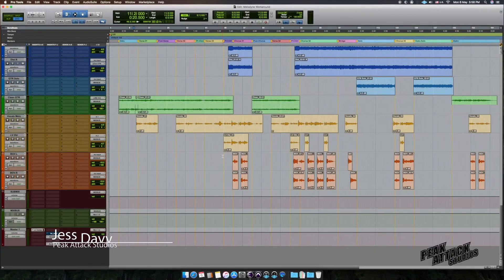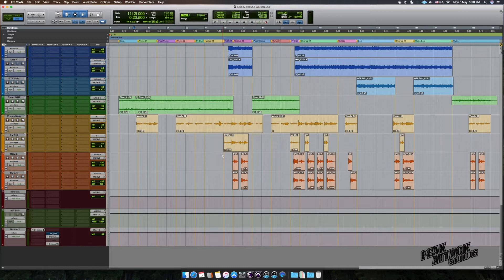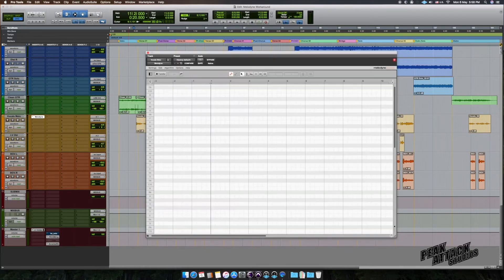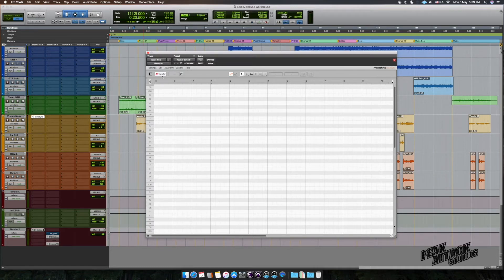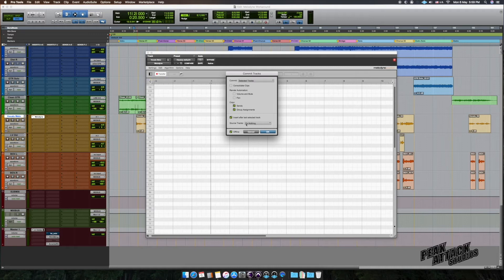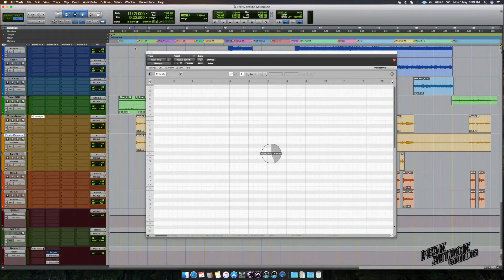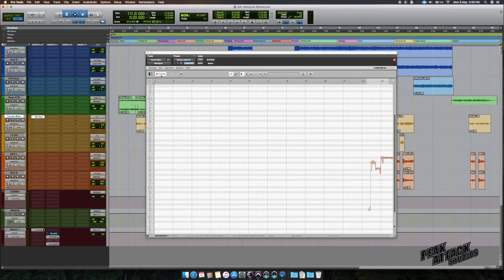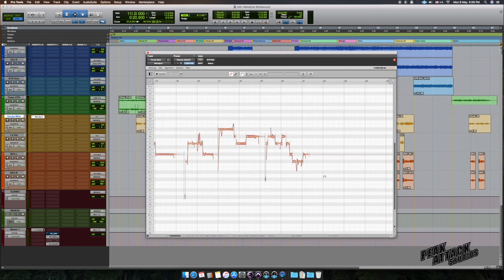Pro Tools Tutorial - Melodyne ARA Hack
In this video I show you how to quickly transfer audio into Melodyne. This is a workaround hack, until Pro Tools gets ARA support.